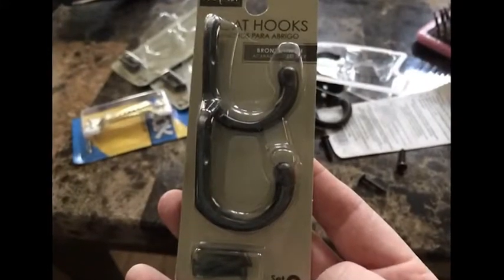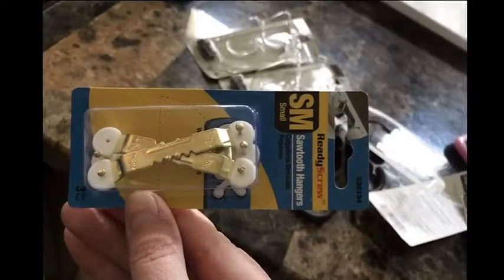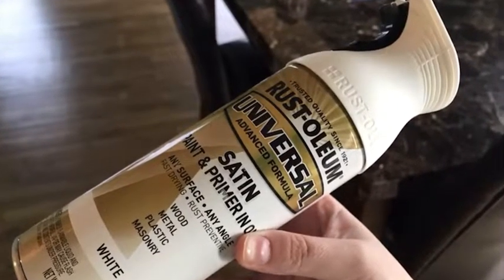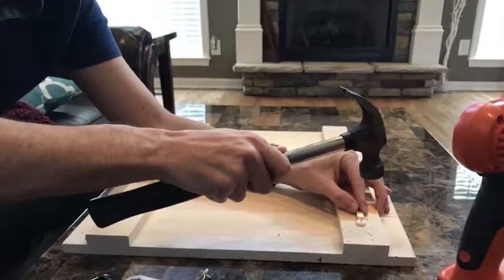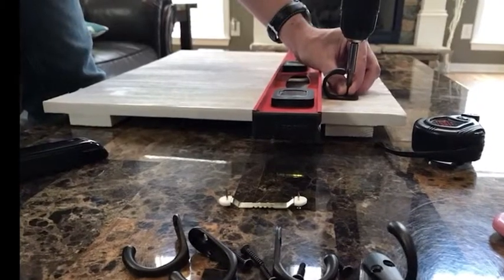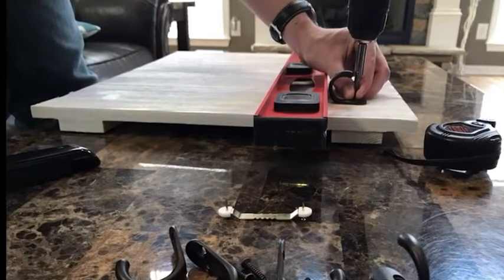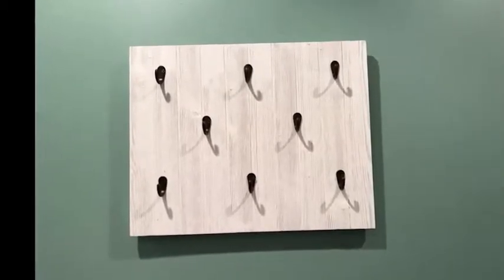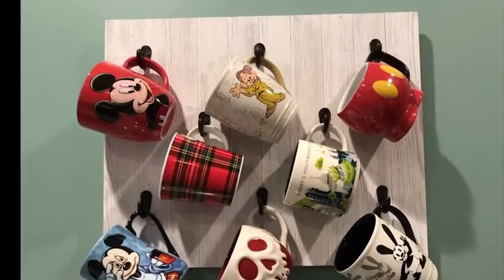DIY wooden coffee mug rack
Hey guys! This is a really short video of my DIY coffee mug rack! I hope you enjoy it.

For move visit my instagram @christyleigha